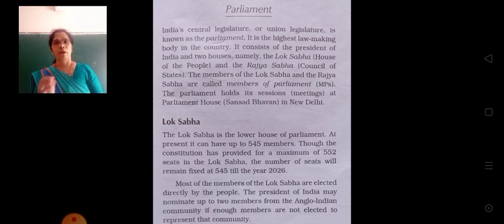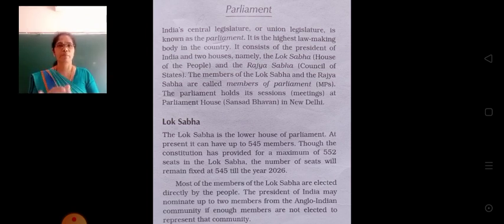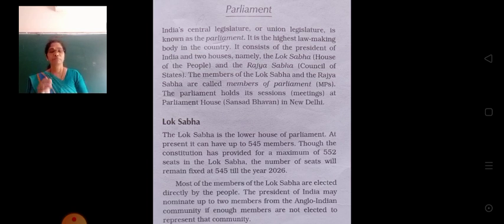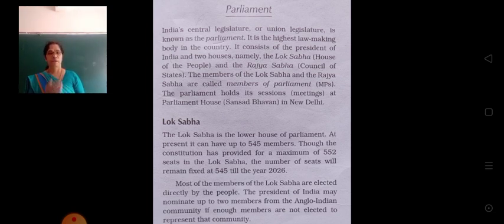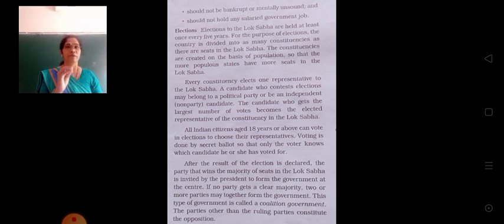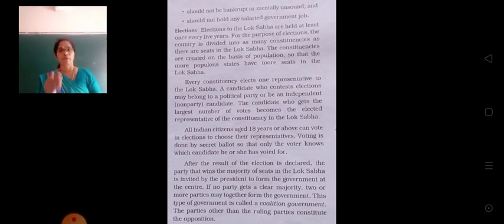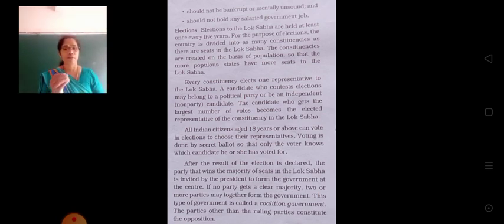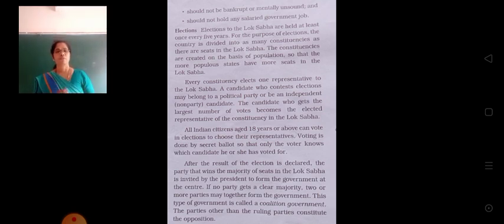SJS - NGH Class 8 SOCIAL SCIENCE - 19